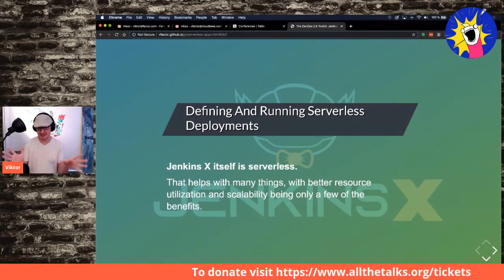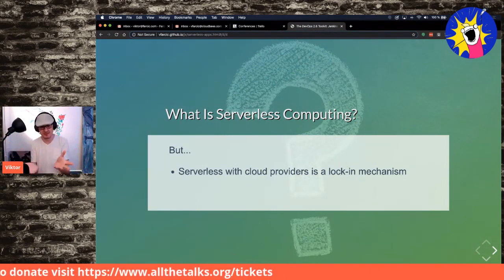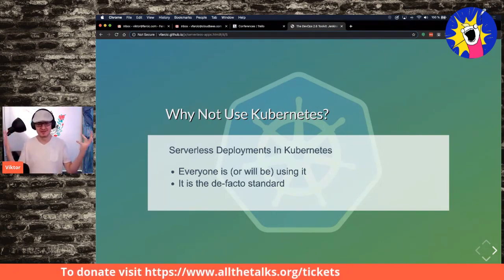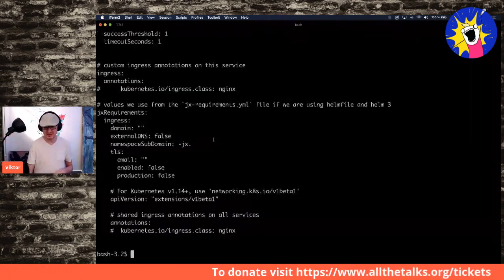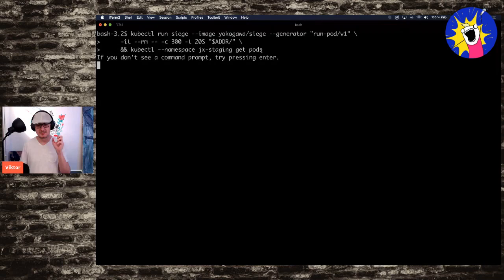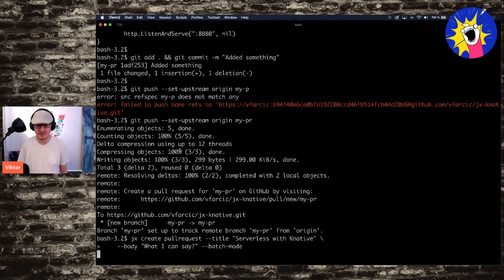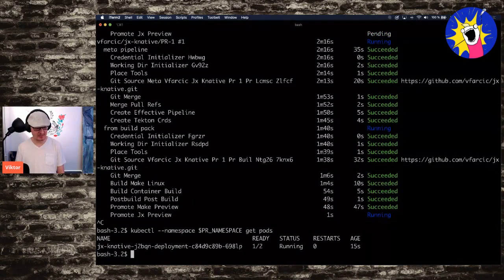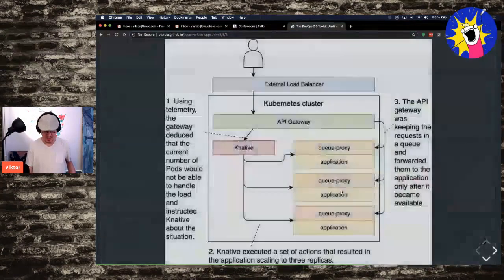Creating And Managing Serverless Deployments With Knative And Jenkins X - Viktor Farcic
As serverless computing is gaining momentum, we have to make some hard choices and answer some fundamental questions. What is serverless, and why do we want it? Are cloud vendors like Amazon, Google, and Microsoft the only places where it makes sense to run serverless applications? Which types of applications are good candidates to become serverless? Should we use Kubernetes as the platform to run serverless deployments? How do we manage the lifecycle of our serverless applications?

This talk with try to answer those and quite a few other questions and present Knative as one (out of many) possible platforms we can use to run serverless applications. We'll also see a live demonstration of the Knative project and use Jenkins X to manage the lifecycle of our serverless applications.

Viktor Farcic
CloudBees Consultant

Viktor Farcic is a Principal Software Delivery Strategist and Developer Advocate at CloudBees, a member of the Google Developer Experts and Docker Captains groups, and a published author.

His big passions are DevOps, Containers, Kubernetes, Microservices, Continuous Integration, Delivery and Deployment (CI/CD) and Test-Driven Development (TDD).

He often speaks at community gatherings and conferences.

He published The DevOps Toolkit Series DevOps Paradox and Test-Driven Java Development as well as courses in Udemy

His random thoughts and tutorials can be found in his blog TechnologyConversations.com.

He is a co-host of DevOps Paradox podcast.